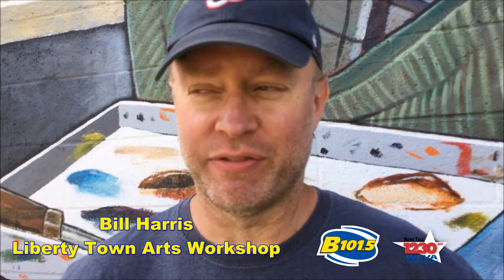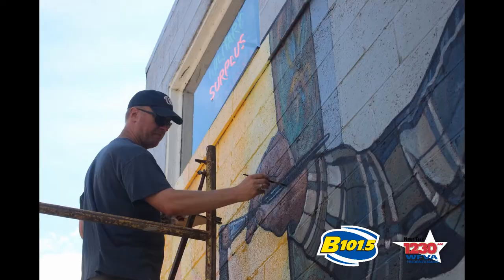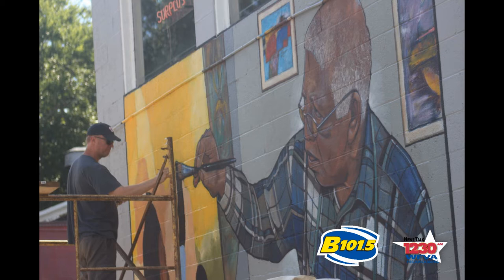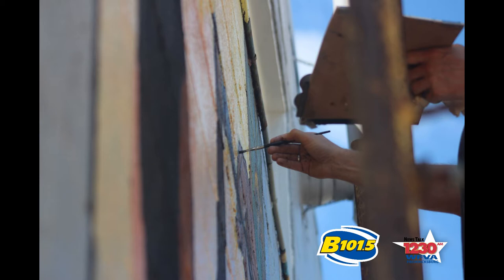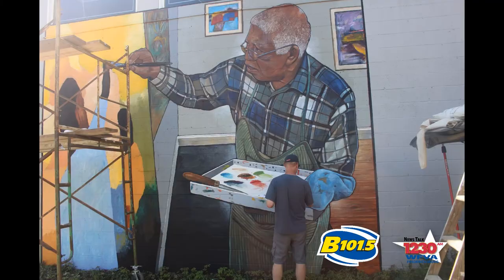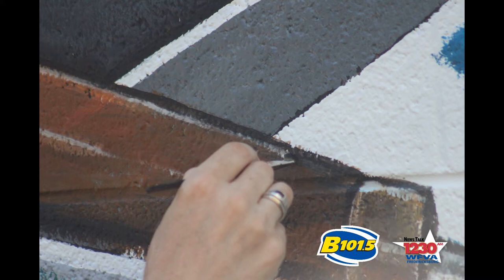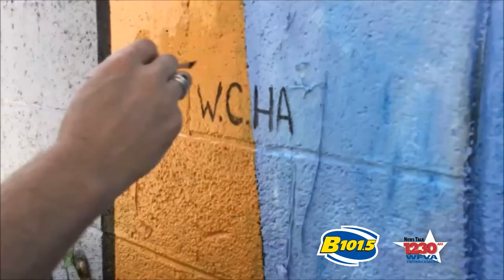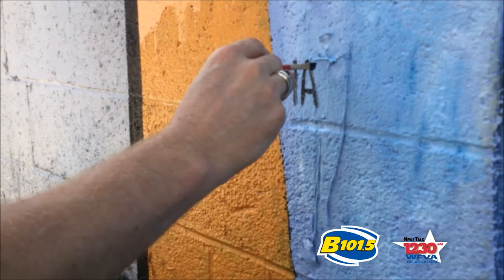Johnny P. Johnson Mural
With some of the paint still wet, Fredericksburg artist Bill Harris talks about the mural of Johnny Johnson he crafted on Sophia Street in Fredericksburg.